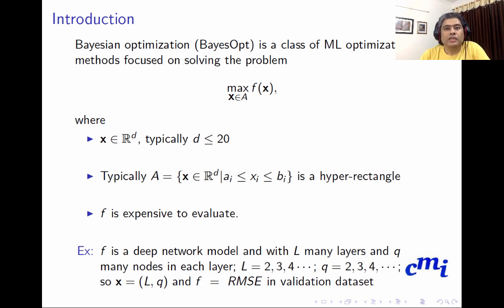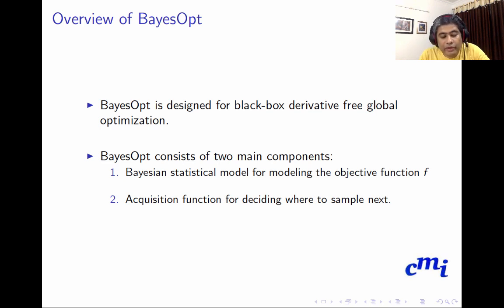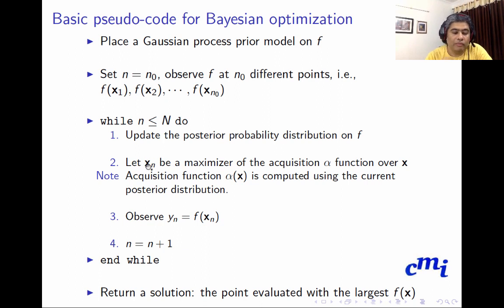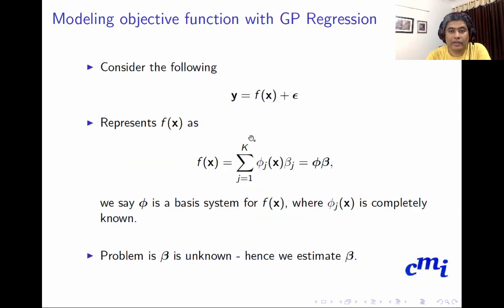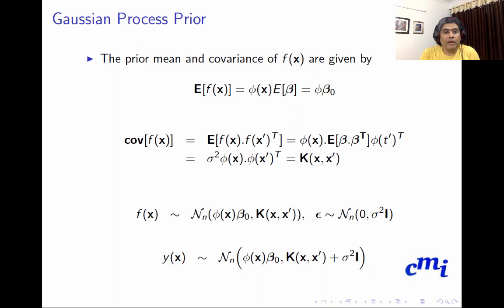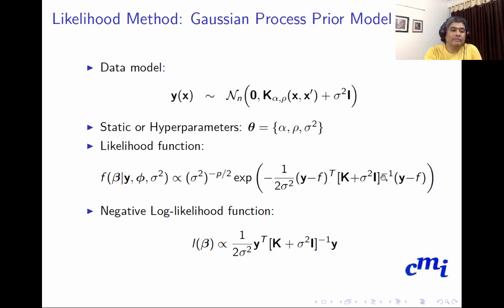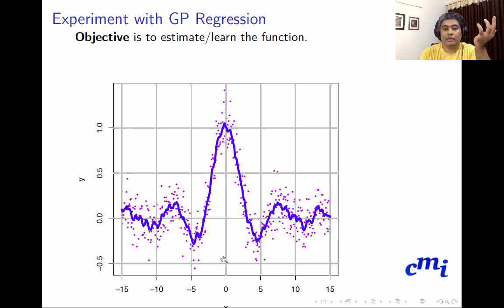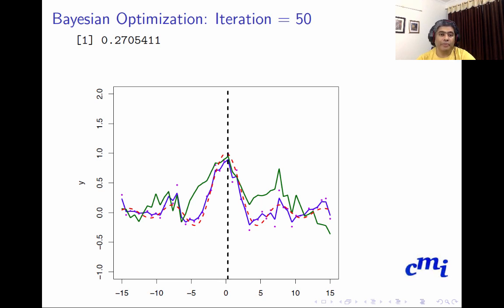Bayesian Optimisation with Gaussian Process Prior regression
In this video, I present the concept of Bayesian optimization (BayesOpt) Using BayesOpt one can easily learn the optimal structure of the deep neural network. It is very difficult to figure out the optimal number of layers and the number of nodes in each layer. BayesOpt is a derivative-free optimal sequentially design optimization strategy that tries to find the global optima and doesn't get stuck to a local optimum.